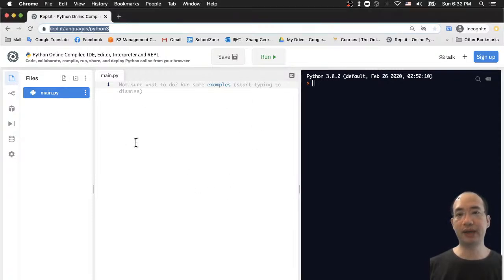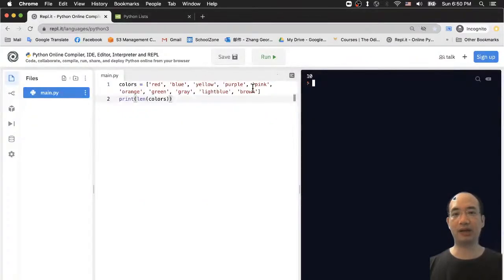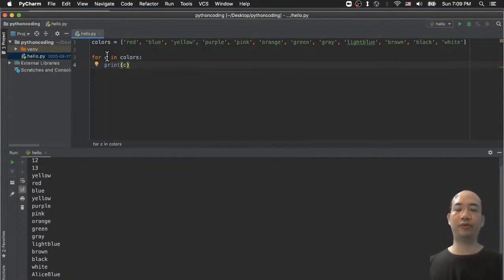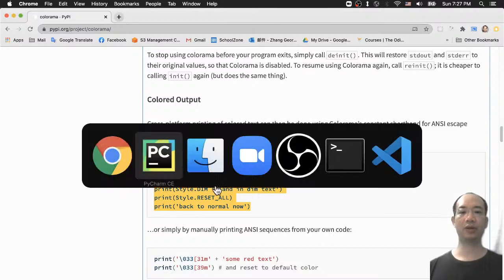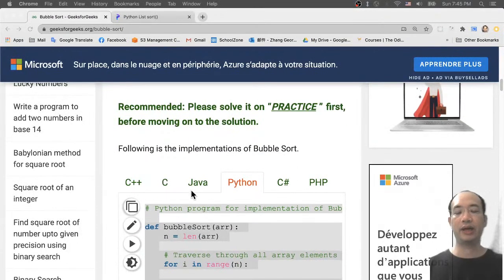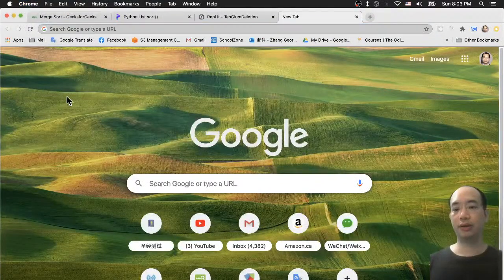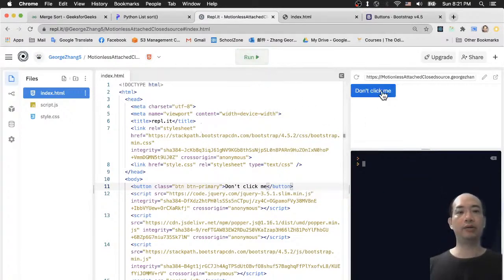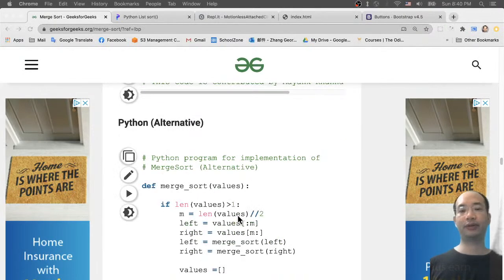Computer Coding Get Started on Sep. 27, 2020 ( Every Sunday Evening)